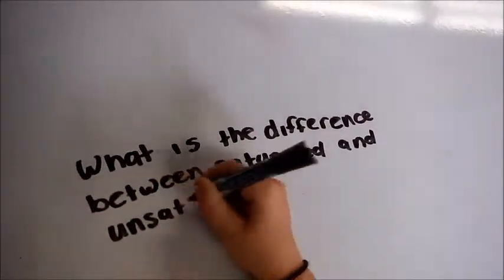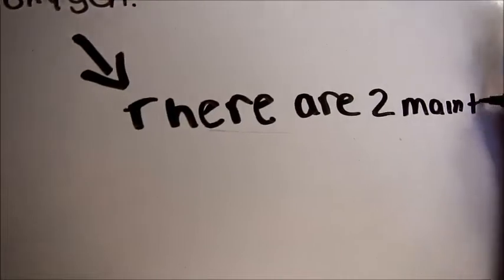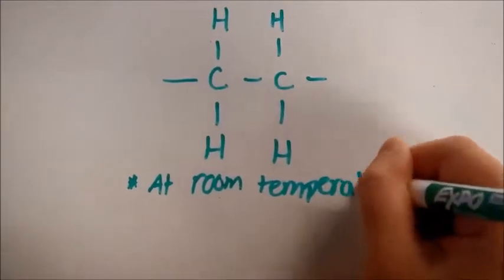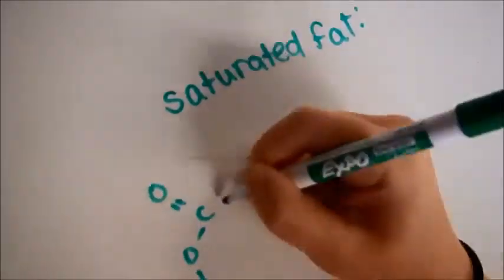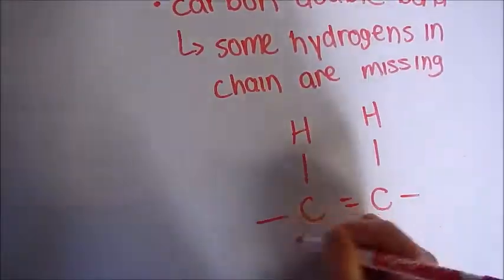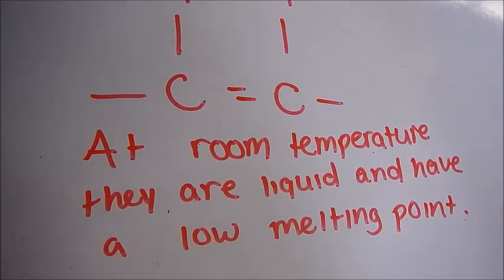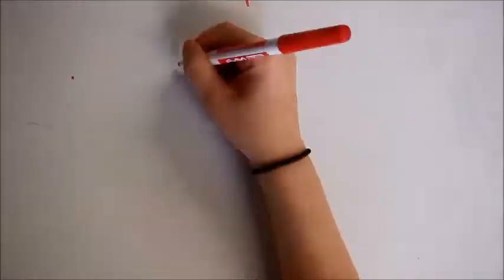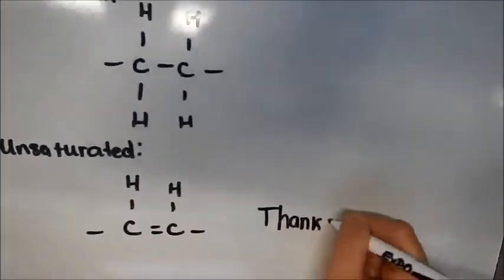What is the difference between saturated & unsaturated fats?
by Marissa, Elise, and Zach

Works Cited
"How Are Saturated and Unsaturated Fats Different?" About.com Cholesterol. Web. 05 June 2014.

"Saturated Fats." Saturated Fats. Web. 05 June 2014.

"Saturated Fats vs. Unsaturated Fats." Saturated Fats vs Unsaturated Fats. Web. 06 June 2014.

"Unsaturated Fat." ScienceDaily. ScienceDaily. Web. 06 June 2014.

"What Is the Difference between Saturated and Unsaturated Fatty Acids?" What Is the Difference between Saturated and Unsaturated Fatty Acids? Web. 06 June 2014.